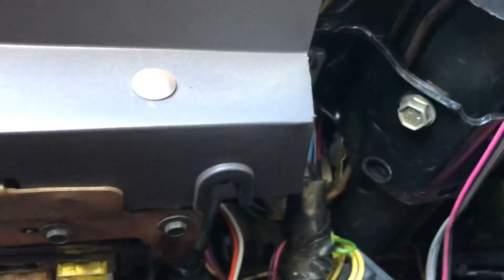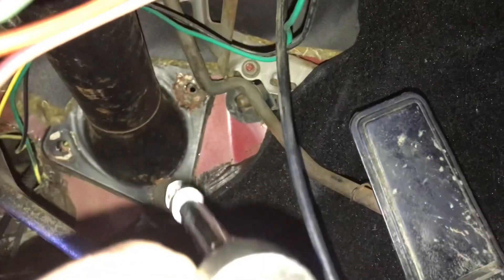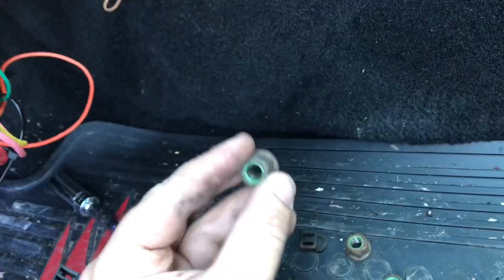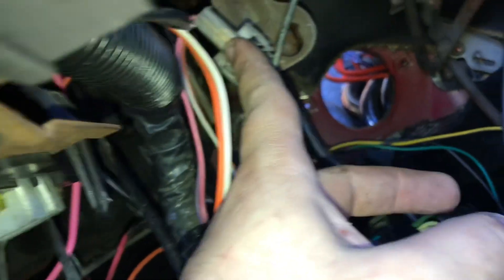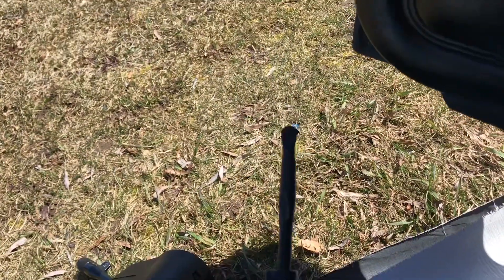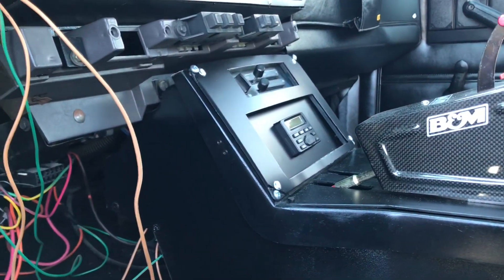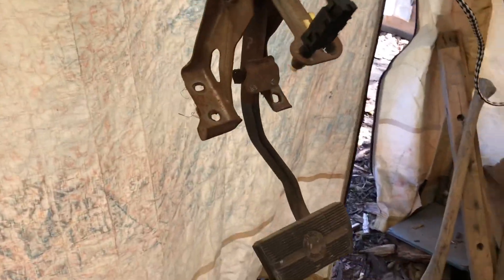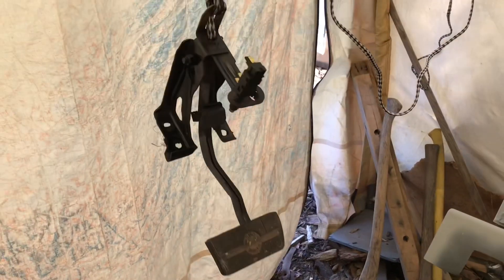Firebird FINALLY gets a new steering column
My steering column was done so after 3 years i FINALLY found one